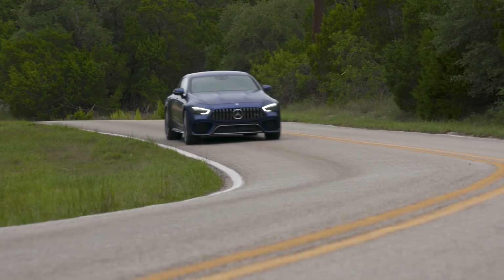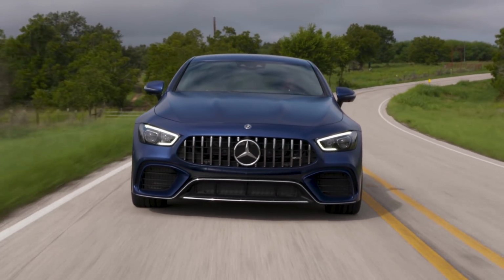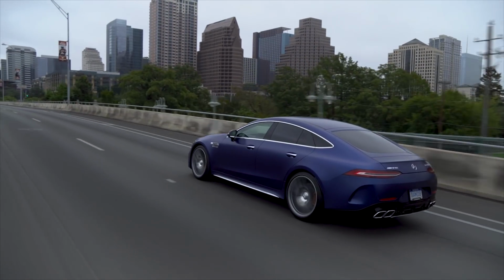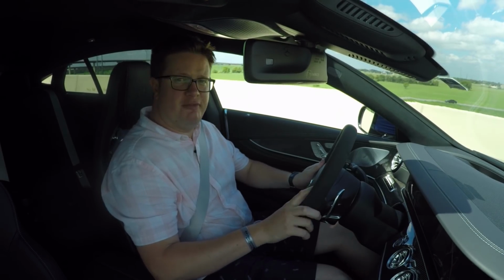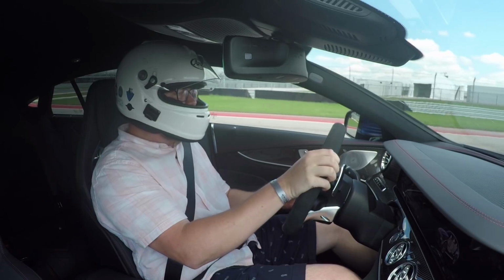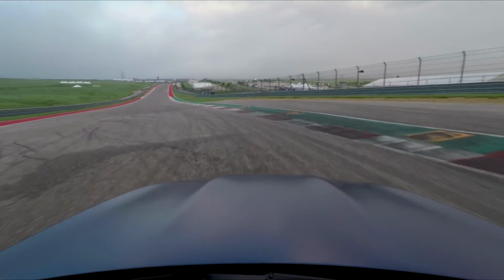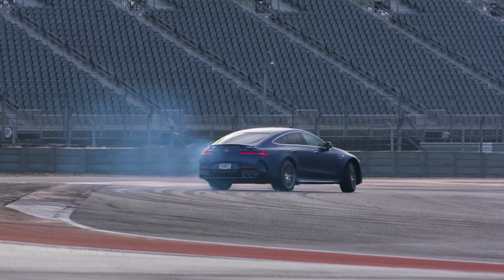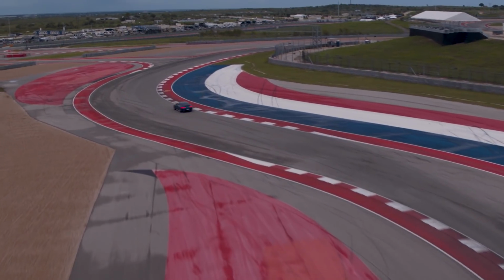2019 Mercedes-AMG GT63 S - AMG's answer to the Porsche Panamera? | Autocar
Mercedes-AMG GT63 S 4-Door review: Mercedes' rival for the Porsche Panamera Turbo

Meet the new four-door GT to put the grand touring into the thus-far two-door-only Mercedes-AMG GT range.

The Mercedes-AMG GT 4-Door brings everyday usability to the extra-special model range of AMG-only models. And it also brings a mighty twin-turbocharged V8 engine, with 630bhp and 664lb ft of torque: bigger outputs than even the quickest two-door GT can't match.

Earlier this year we went to Austin, Texas to drive it, on both road and on the Circuit of the Americas. And, while we were there, we attempted some of the local parlance. So enjoy the video, y'all (and sincere apologies to Texans everywhere).